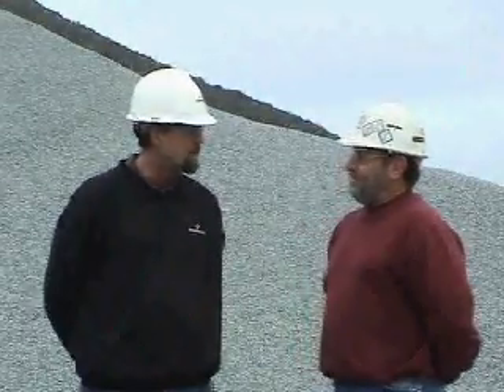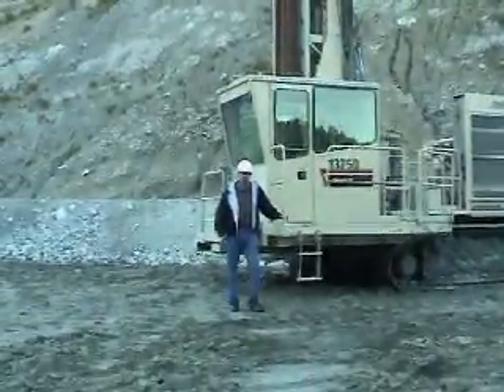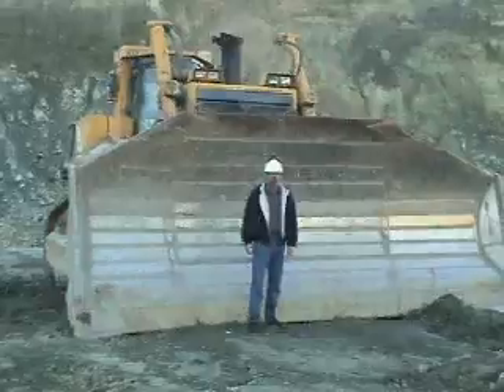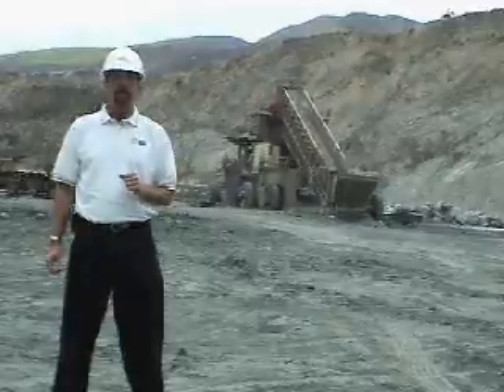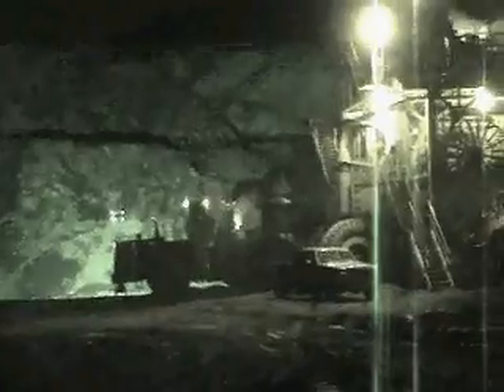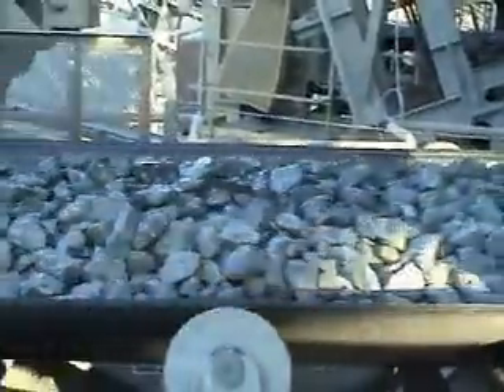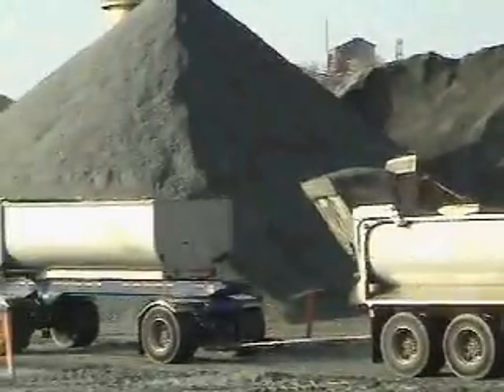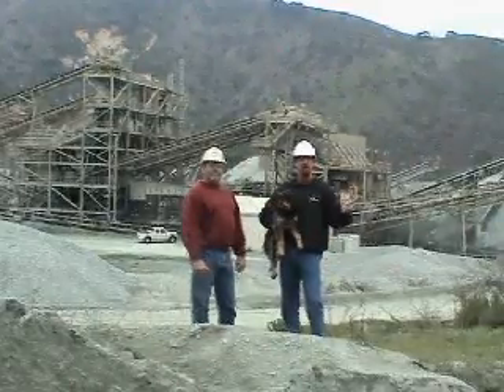Aggregate Production at Graniterock's A.R. Wilson Quarry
Learn about the process of aggregate production at Graniterock's A.R. Wilson Quarry in Aromas, California. The video contains footage of quarry face blasts executed using ammonium nitrate charges, crushing of rock down to usable sizes, and screening and sorting of material.